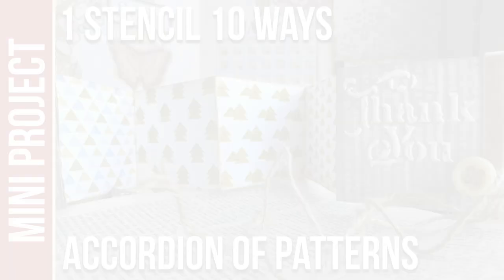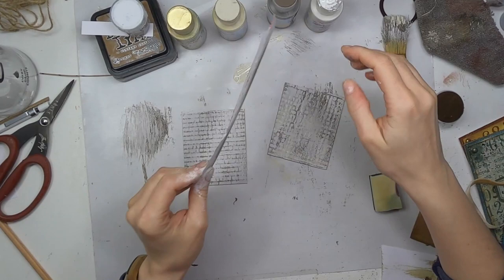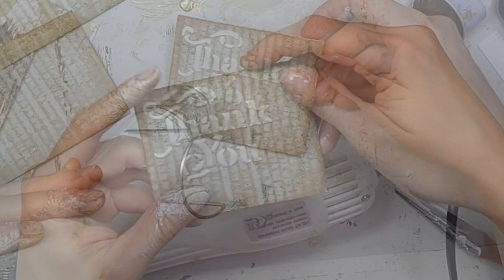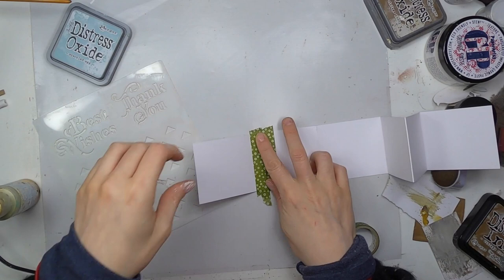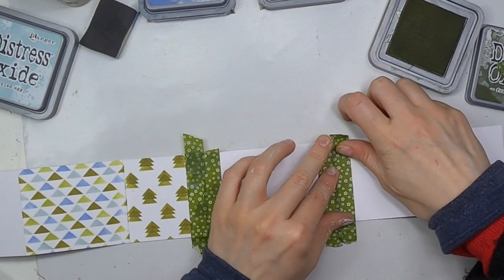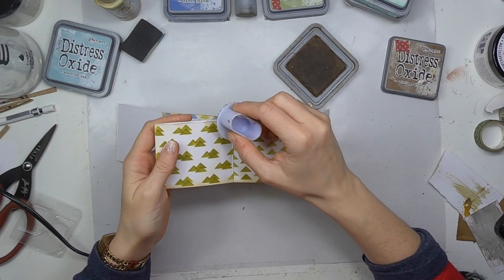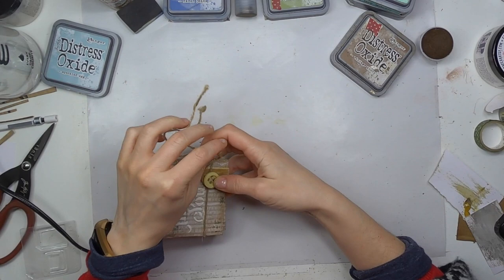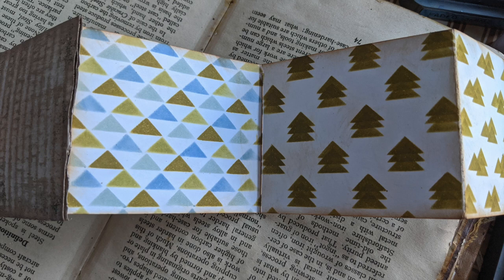1 stencil 10 ways - accordion of patterns by scrapcosy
See 10 different patterns you can create with just one stencil, PS222 which I designed for PaperArtsy in my latest January 2021 release. If you want to see what other stencils and stamps are part of this release,  check out the video in the screen right now. I had lots of fun creating this accordion or concertina and it will be very helpful for me in future projects, since it will serve me as a collection of sample patterns for this stencil.

If you want to get this stencil, you can get it from the suppliers at the bottom of this blog post. Look for one shop in your country:

Main song:  “Way to Dream - Inspiring Piano Music”
Way To Dream - Inspiring Piano And Strings by Keys Of Moon Music

Rest of the songs are available in youtube library and are free to use:
When  We Found The Horizon
Forever Yours
Beth